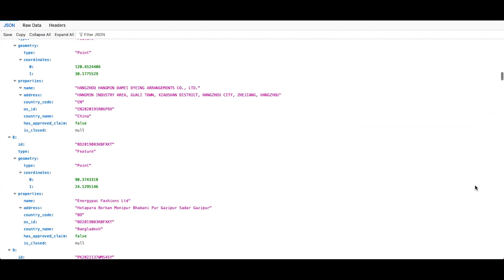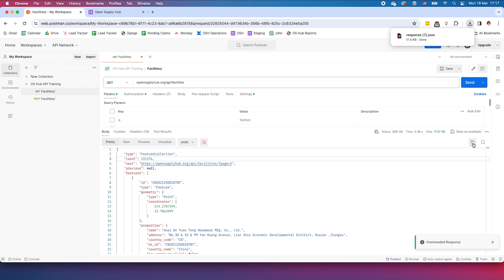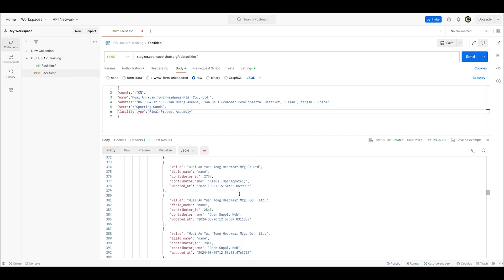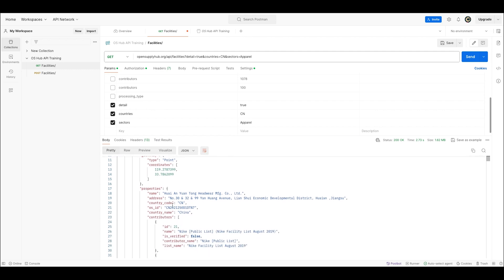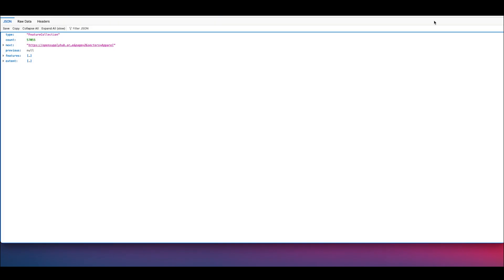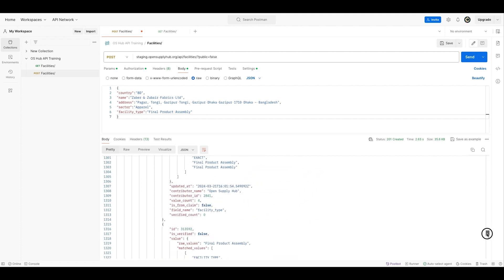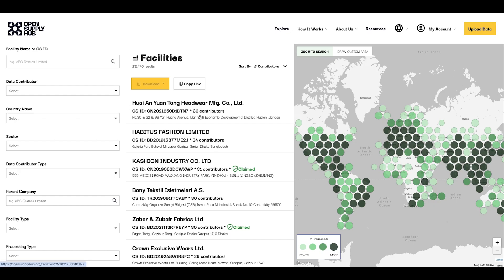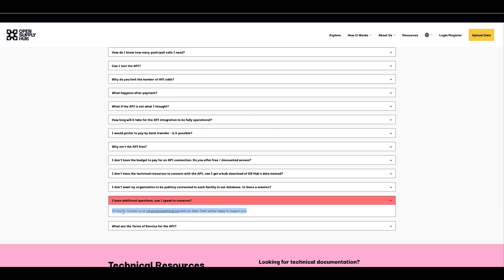Demonstration of OS Hub's API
CHAPTERS:
00:00 - Introduction
00:24 - Introduction of Open Supply Hub
00:51 - Demonstration of the API